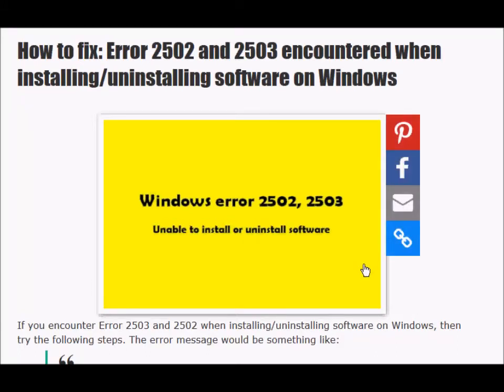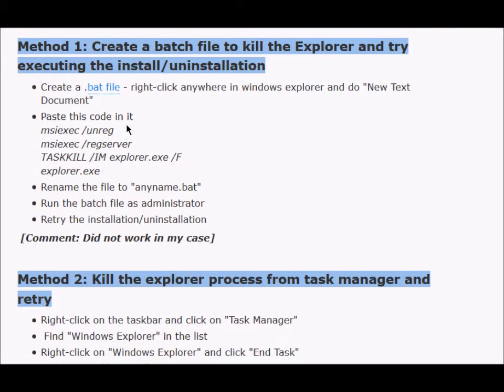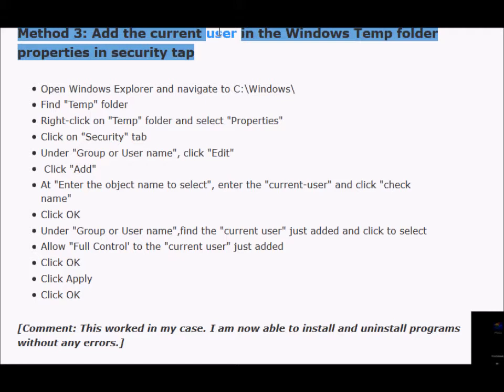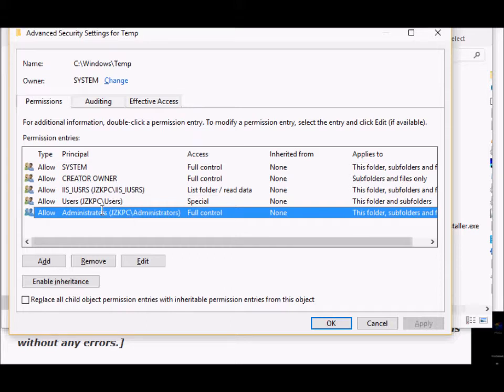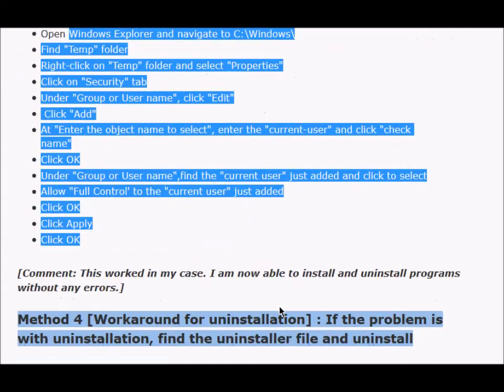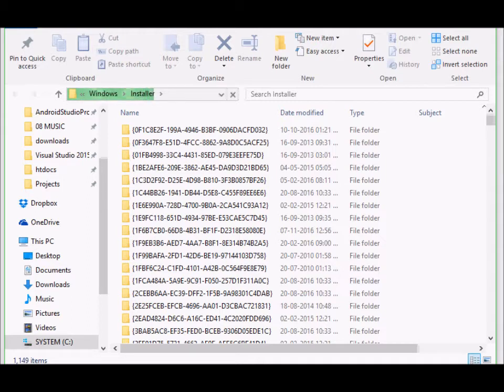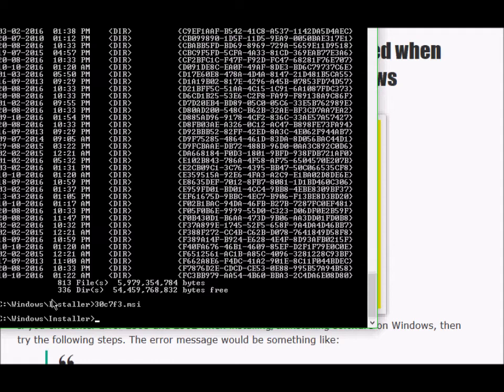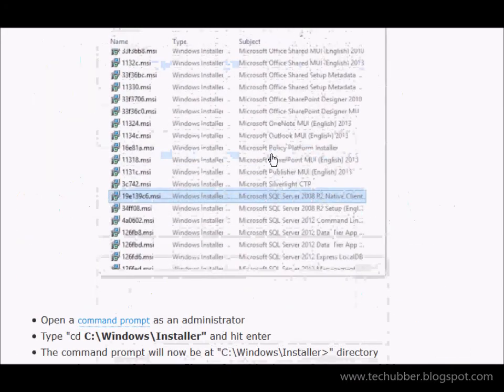Fix For Windows error 2502, 2503 - Unable to install or uninstall software